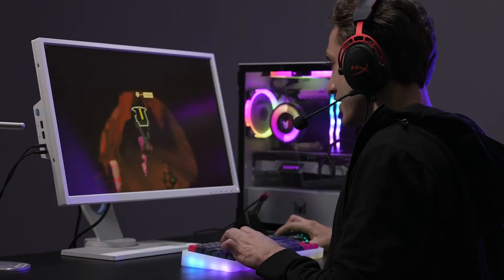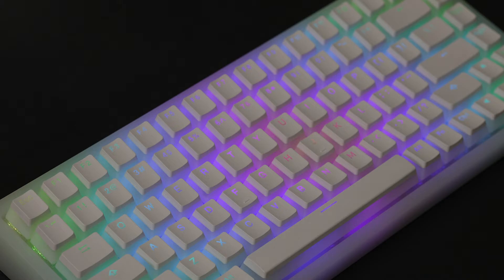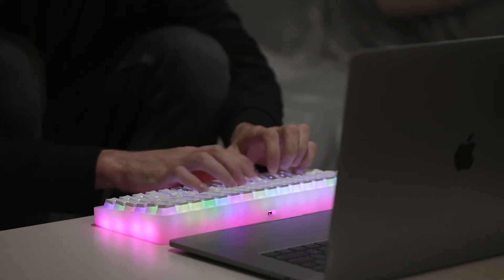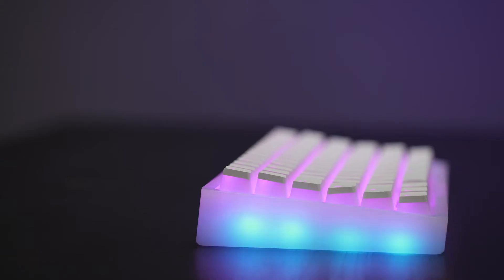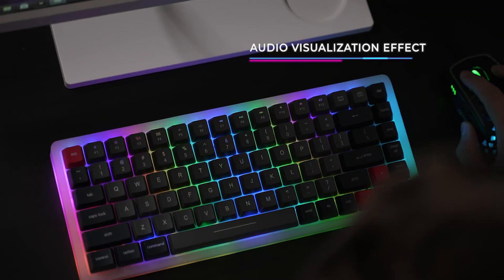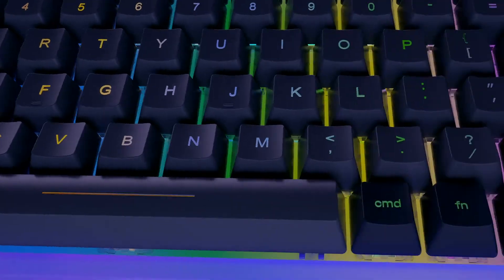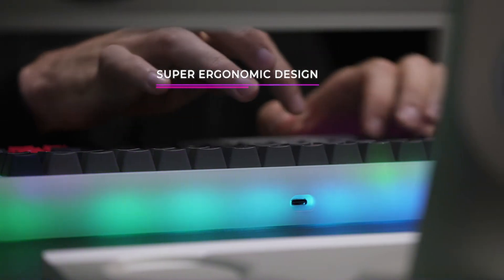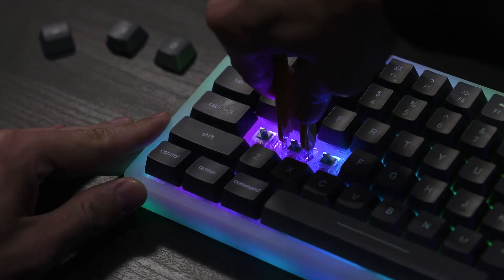Mechanical Keyboard For Custom Enthusiast 75%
- Mechanical is a matter of feel, if you’re a gamer or someone who does a lot of typing, you would probably enjoy the precise action and audible confirmation from every tap. Marsback is an 84-key full-sized mechanical keyboard which is designed to allow everyone to take advantage of the super tactile experience.

- Marsback uses CNC'd Polycarbonate base simply for the wonderful aesthetic and lack of tooling costs. Each keyboard is engraved, assembled, and finished by hand, a translucent opaline Polycarbonate top with nice-looking beveled edges. Surface-mounted RGB backlight LEDs light effect all way round, giving you a good light-show while typing or gaming.

*  Marsback Switch

- For mechanical keyboards, switches are the most important part of the entire keyboard. In order to better control the keystrokes and bounce sound, Marsback designed its own switch, light and short on touch. The trigger reaction is as low as 1ms, and the noise control during pressing is relatively great.

- We apply lubricating the switch's mandrel and the connection of the spring to make the switch rebound smoother.

*   Hot swappable switches

- The Marsback switch is also HOT-SWAPPABLE, which allows you to change any other switch by clicking it into place and pull them out without ever needing to touch a soldering gun.  The ease of installation and removal is one of the big draws you would appreciate with a hot-swappable mech keyboard.

*  Marsback PBT Keycap compatible with most mechanical keyboards

- Marsback M1 mechanical keyboard comes along with 3 versions of keycaps. These versions are compatible with Marsback and most mechanical keyboards which you can replace your own keycaps to use.

* Marsback Pro Software

- The M1 uses Marsback Pro software to control the keyboard settings, it has a simple, easy-to-know layout with a variety of personalization options. For example, you can record your own custom macros, adjust the response speed, set up game profiles, and create your own lighting effects.

*  Larger onboard storage

- With Marsback M1 keyboard, you can remap all the keys, set up lighting modes, shortcut-keys and macros on the keyboard, without the aid of any software. The large keyboard onboard storage allows you to store 2 custom profiles from the software, which are saved on-board. For example,  by making a macro and plugging the keyboard into the laptop. It will retain the same light mode and same macro.

- The combination of software and mechanical keyboards allows players to adjust the appearance and performance of the keyboards through software to suit their favorite games, genres and style.

* Limitless customization of RGB backlights

- Besides the 84 (North Facing) LED lights on the switch, we specially designed 21 extra ground lights on the bottom of Marsback.  M1 has 16.8M color full-covered RGB backlight, 360° surrounded with 9 default effects via onboard system.

- Feel free to design your own RGB effects with any color combination on the software, or just change around our default effects without software support. Dual-system controlled which allows you to customize different lighting effects in every single part of the keyboard.

* Rhythm With Marsback

- However, for PC gamers, simple RGB effects aren’t the only things available, if you want you can get yourself a full RGB gaming setup. For Marsback M1, we chose to enable audio visualization. The Audio visualization program converts all the audio signals into a beautiful audio equalizer lighting effect by separating the low, middle, and high notes. Offering a greater immersion with dynamic lighting effects when gaming.

- Designed for versatility, Marsback connects via 5.1 Bluetooth or with a Type-C cable. It is perfectly compatible with all operating systems (OS) from Mac/iOS to Android to Windows and can be connected with up to three devices at once.

* Smart Sleep Mode

- By default, Marsback M1 will automatically goes to Smart Sleep Mode after 10 minutes of inactivity under Bluetooth mode. Or, press and hold "fn" + "K" for 5 seconds to enter the smart sleep mode by yourself. And press the "Space" button to wake up your keyboard easily.

- When you press the FN key on the keyboard, all available shortcut keys will light up at the same time. There are more than 20+ shortcut keys that are defaulted, and don't forget to try out your own shortcut keys setting, longer usage time for the user-friendly driver interface.

*  Mac Layout Multimedia Keys

- For MacBook users, we provide Mac multimedia keys and two special shortcut keys "Open Finder" and "Quick screenshot"(Only for Dark & Pink version keycaps). Marsback M1 is the best keyboard for gaming and also boosts your productivity.

*  Extra 3 Keycaps For Mac Layout

- We support both Windows and Mac OS, the appropriate keycaps are in the box, please find and replace them with the following keycaps as shown.